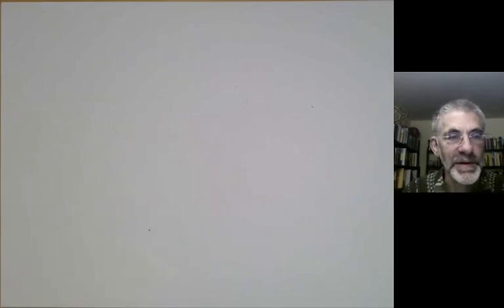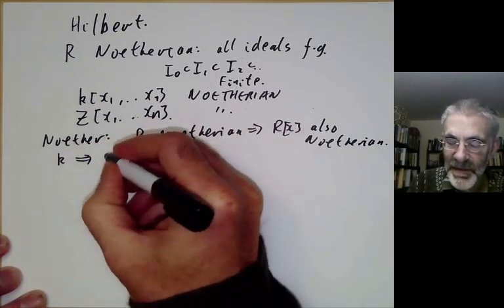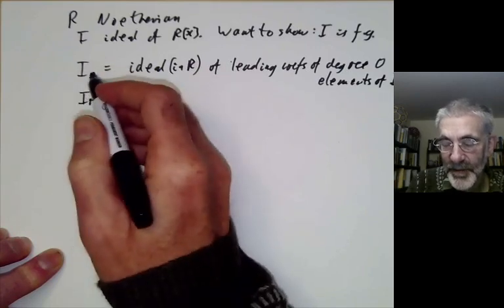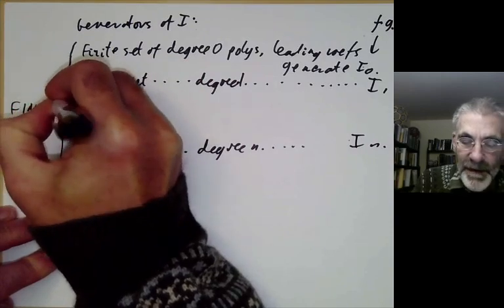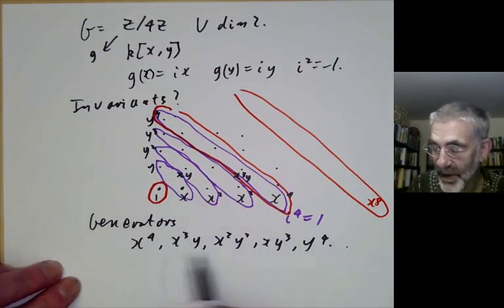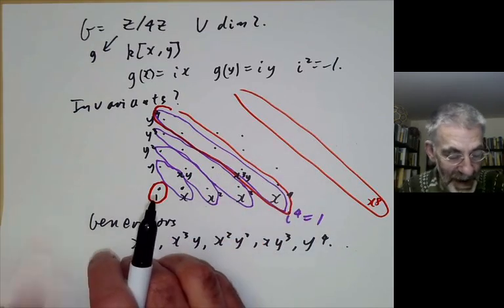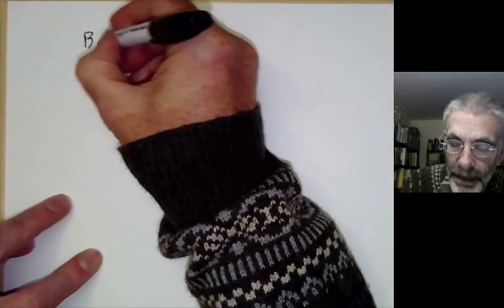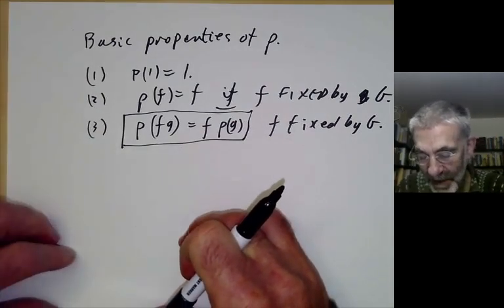Rings 18 Hilbert's theorems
This lecture is part of an online course on rings and modules.

We prove Hilbert's theorem that poynomial rings over fields are Noetherian, and use this to prove Hilbert's theorem about finite generation of algebras of invariants, at least for finite groups over the complex numbers.